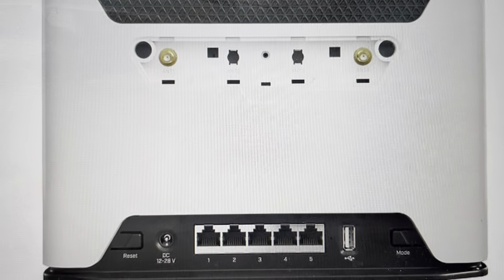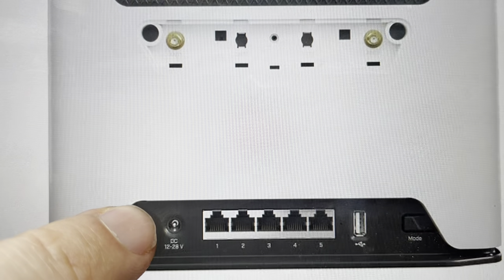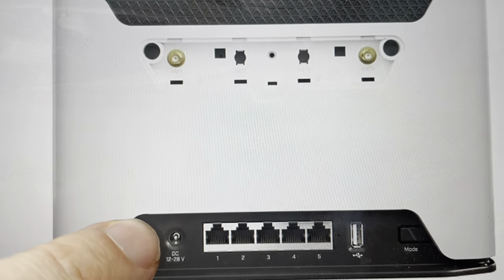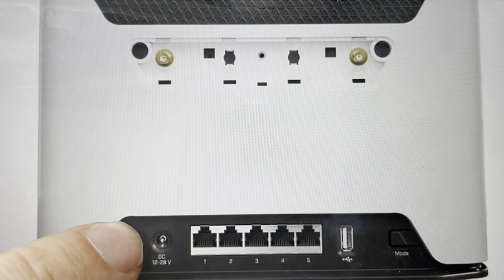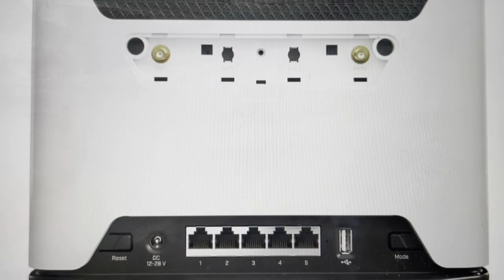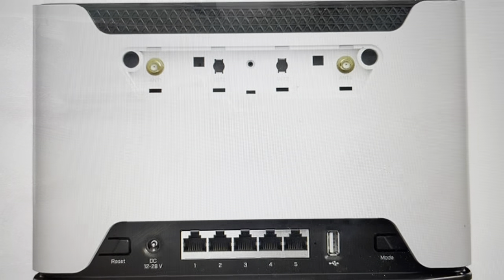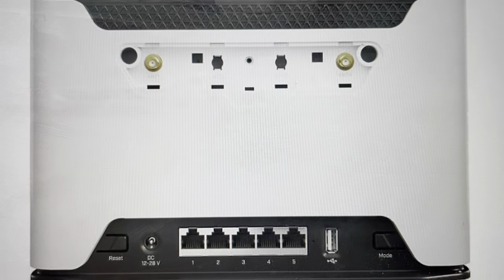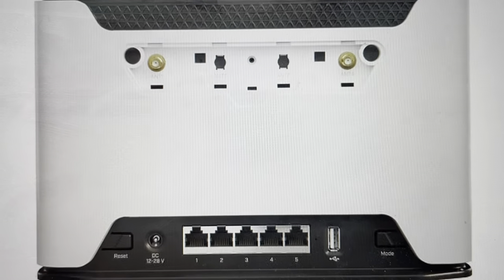Hard Reset MikroTik Chateau Router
How to troubleshoot or setup starting with a hard reset a Mikrotik Chateau LTE12 modem router factory default settings if it is not working or not connecting or if it is frozen or not responding, the factory reset is a good troubleshooting step. You can also restore the factory settings to setup your device as new. Found in the Mikrotik Chateau LTE12 modem router user manual.
Chateau is a high-speed, dual-band home access point that adapts to your needs. It features a powerful quad-core ARM CPU, a fast, reliable, and responsive CAT6 ...